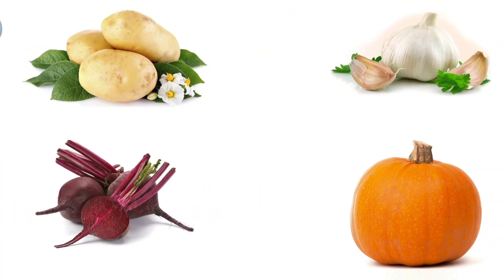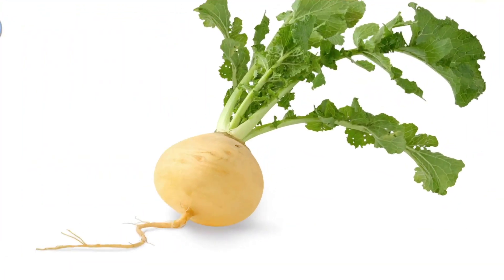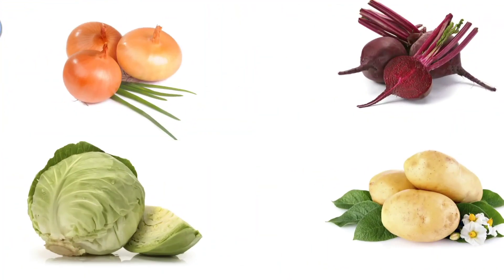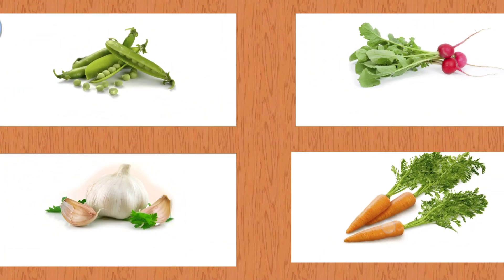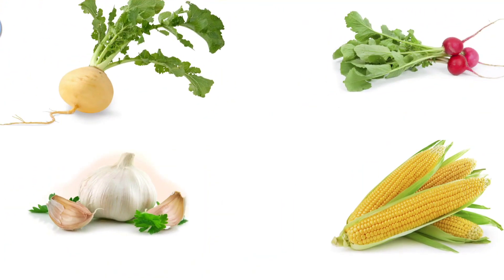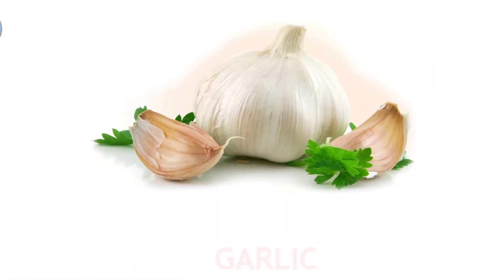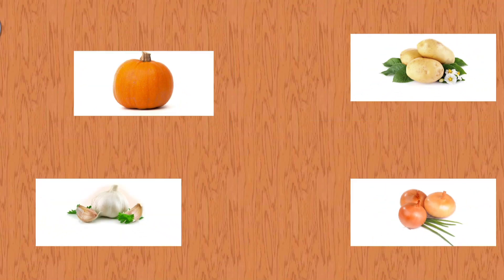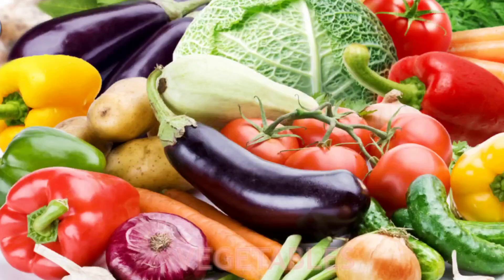Learn fruits name in English||Kids Learning Games